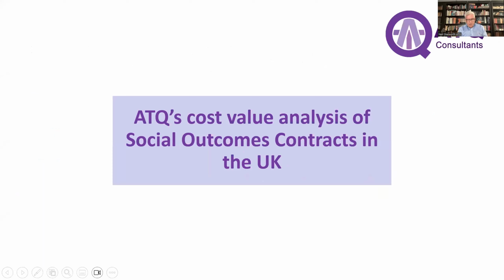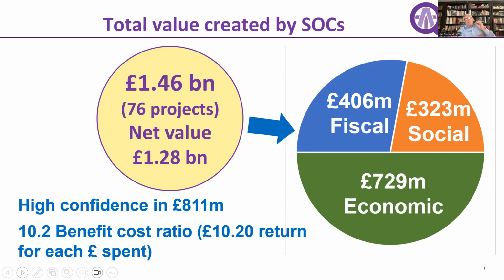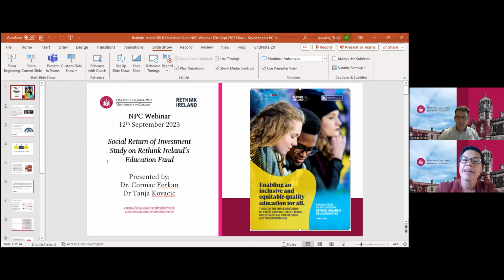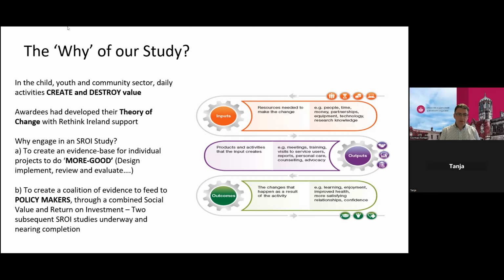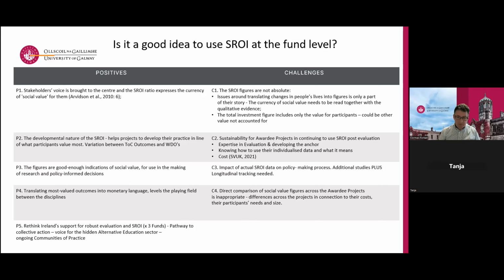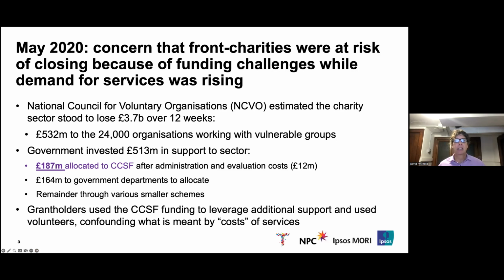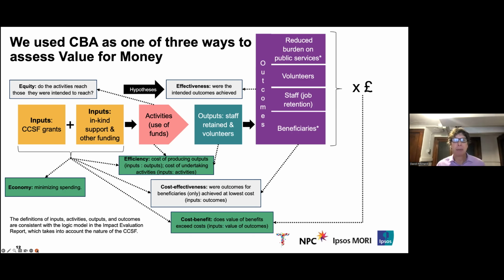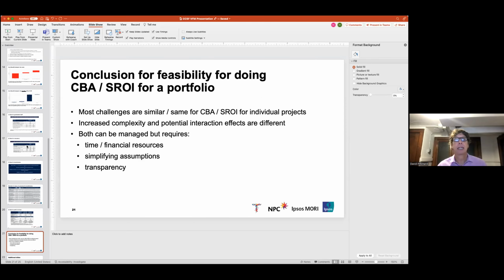Assessing the value of a portfolio of grants and investments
From SROI to cost benefit analysis and value for money, in this event we will ask whether it is helpful to assess the value of a portfolio of grant or investments and what can be learnt from three different attempts to do just that. We will hear from:

NPC’s David Pritchard who with Ipsos UK and the Tavistock Institute of Human Relations assessed the value for money of the Coronavirus Community Support Fund. The funding for the CCSF came from the Department for Digital, Culture, Media and Sport (DCMS), and was distributed by The National Lottery Community Fund (TNLCF). The fund was a £187m grant programme that funded over 8,200 organisations in the voluntary, community and social enterprise (VCSE) sector between 2020 and 2021.

The UNESCO child and family research centre at the University of Galway on their Social Return of Investment evaluation of Rethink Ireland’s three Education Funds. Rethink Ireland’s Education Fund, 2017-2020, was open to projects focused on improving educational outcomes for those experiencing educational disadvantage.

ATQ consultants who in 2022 carried out a cost value analysis of social outcomes contracts for Big Society Capital. The analysis drew on data and insights on the Social Outcomes Contracts (SOC) market in the UK over the last ten years.

Further resources and links from meeting chat below:

Findings from an evaluation of Rethink Ireland’s education fund: Enabling an inclusive and equitable quality education for all

ATQ report to Big Society Capital: The value created by social outcomes contracts in the UK

The Big Society Capital report it supported: Outcomes For All: 10 Years of Social Outcomes Contracts

Blog: Wellbeing: should we be using it to ‘monetise’ non market activities?